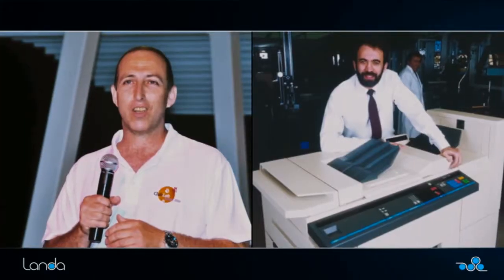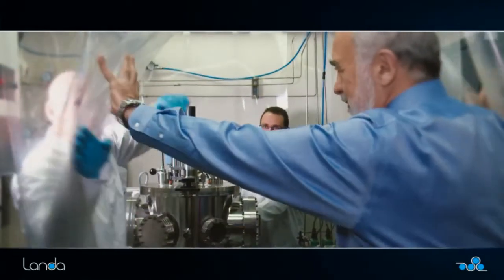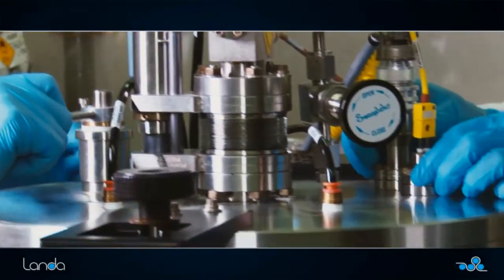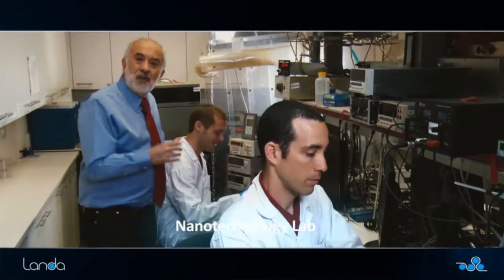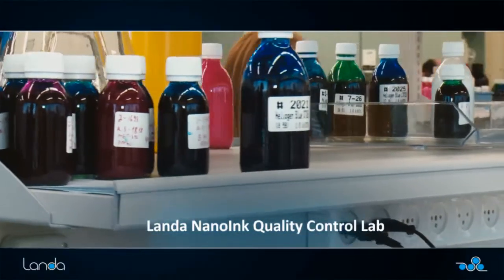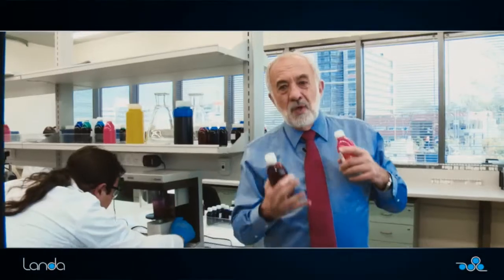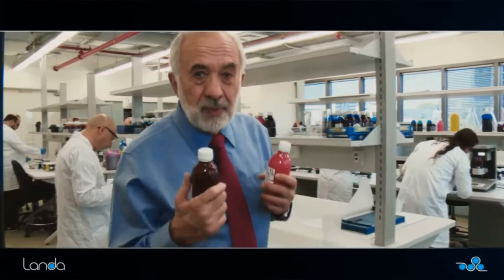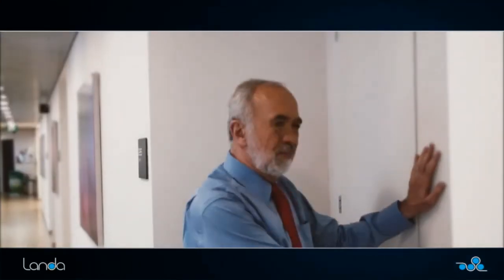Inside Landa's Nanotechnology Labs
Landa Labs is Landa's innovation engine. It features the most advanced equipment to ensure the Landa team are working at the cutting edge of nanotechnology. Although focused on the production of energy from ambient heat, the work is generating spinoffs like Nanography™, hair care products and medicinal delivery systems.